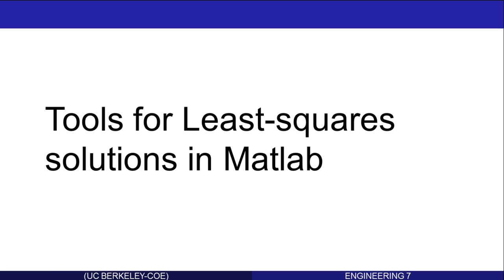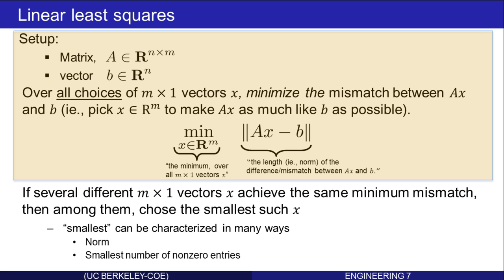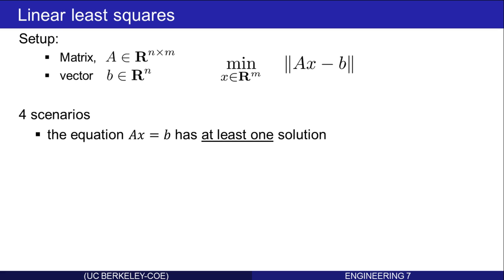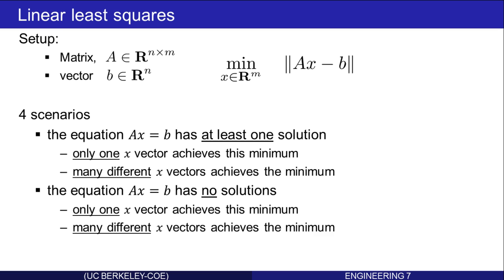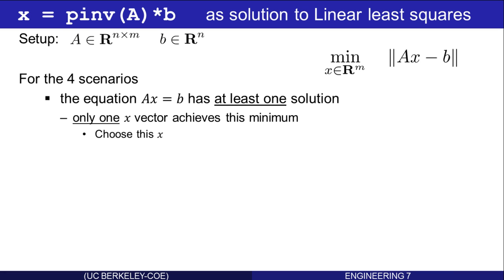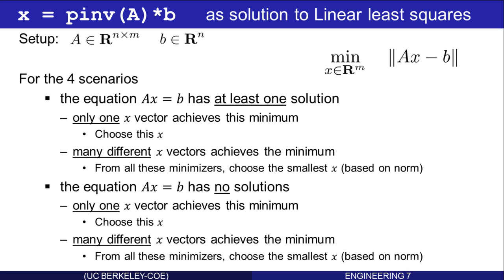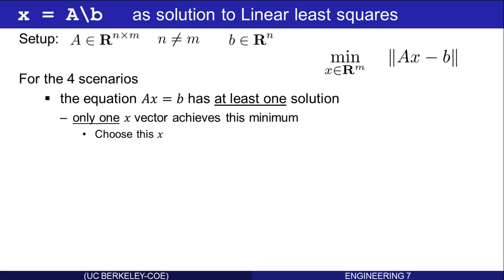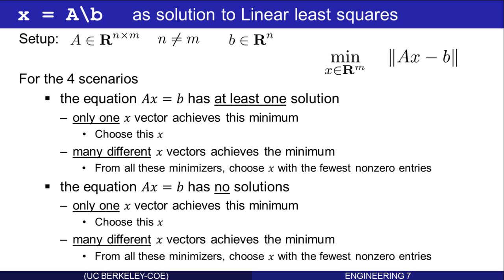Least Squares: Part 9 (of 9)